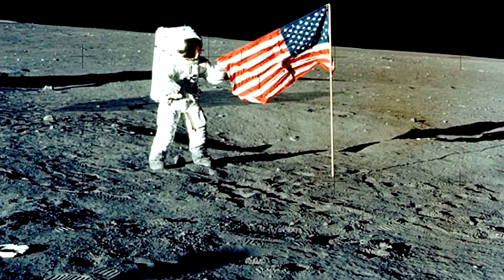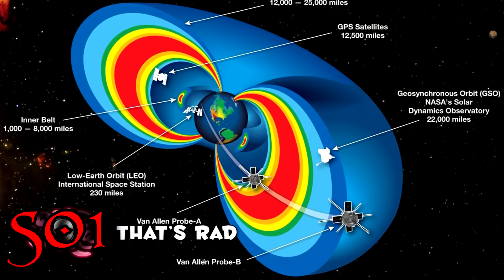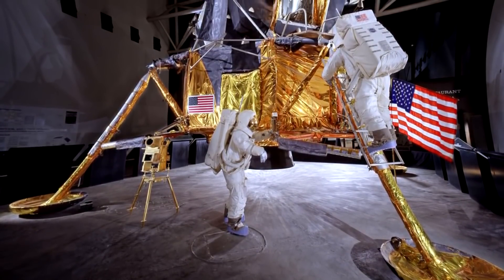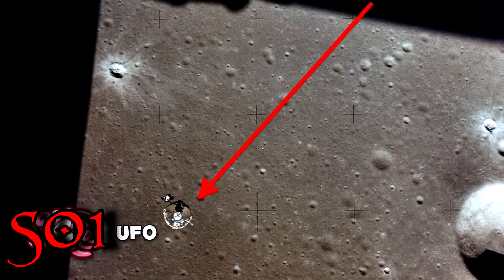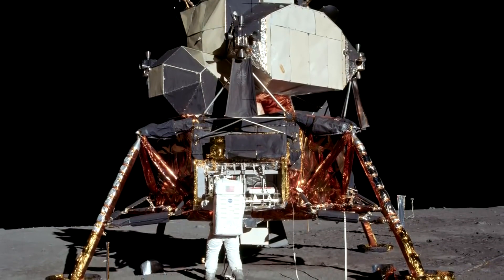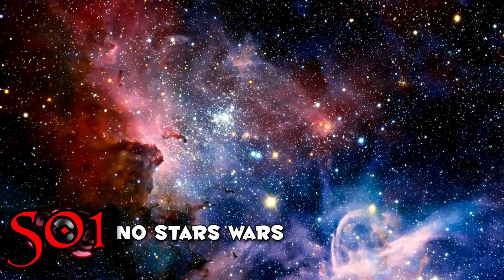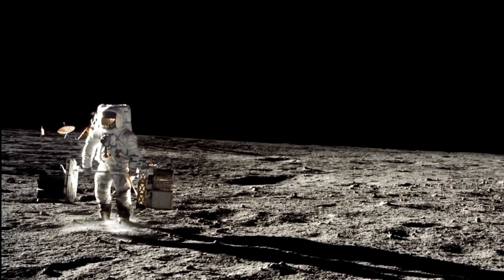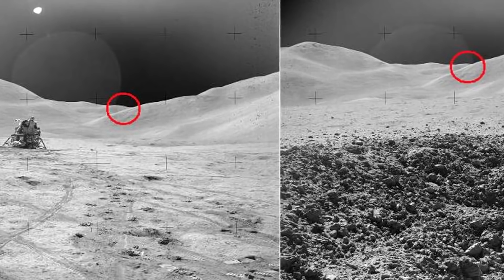Moon Landing Hoax with Dr. Michio Kaku (Theoretical Physicist)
If You are tired of being lied to and just want to know what is real, then this channel is for you! This is a new channel on YouTube that provides educational content of sorts. Furthermore, it is for those looking to find the Truth in the matters of Life, Religion, Government, the Otherworldly, and much more.